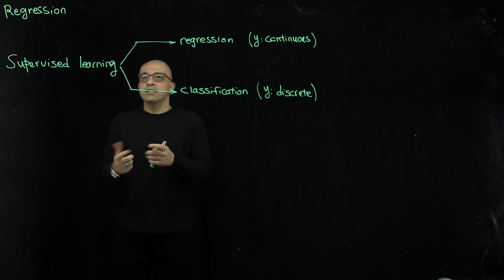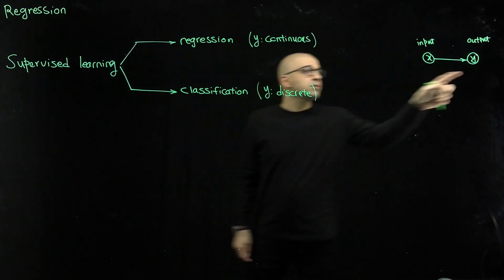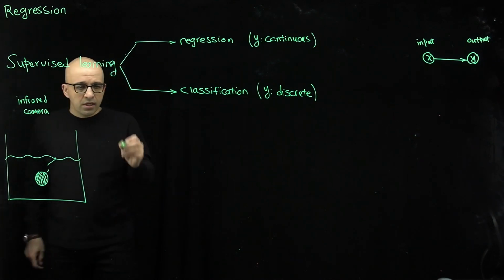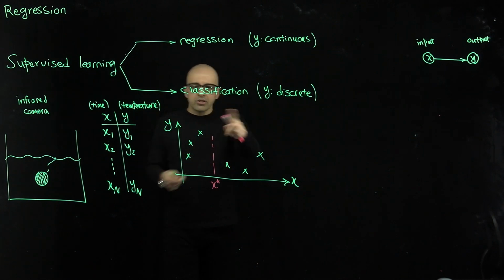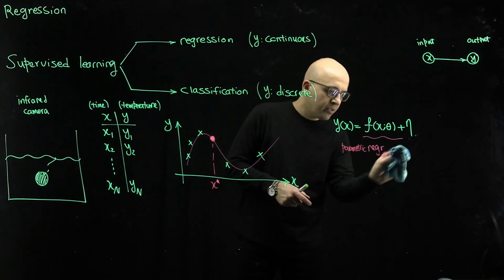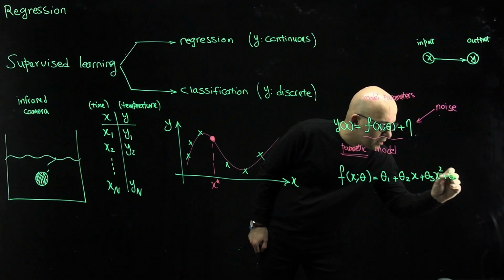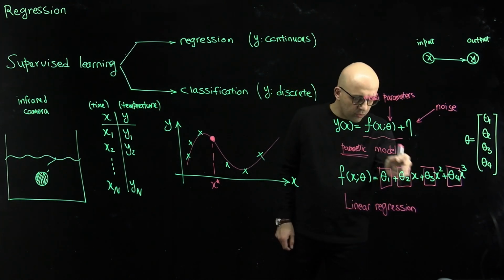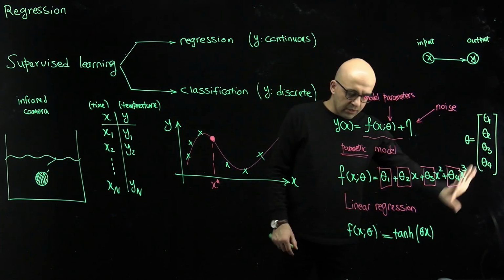Scientific Machine Learning - Introduction to Linear Regression